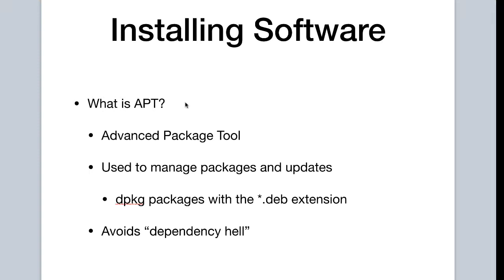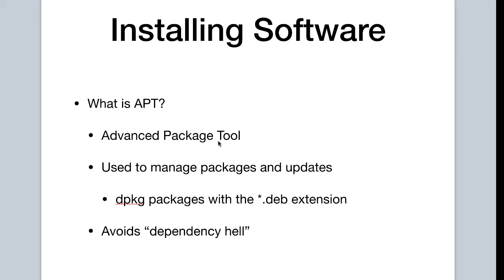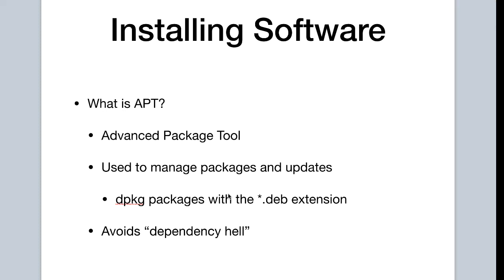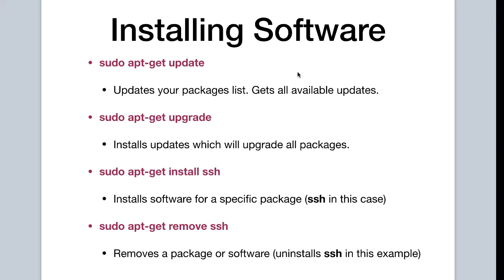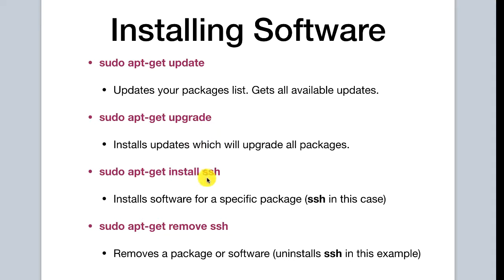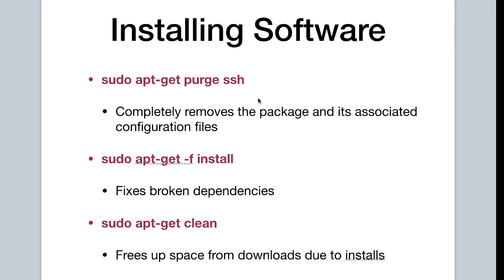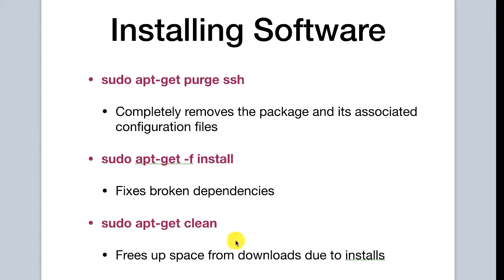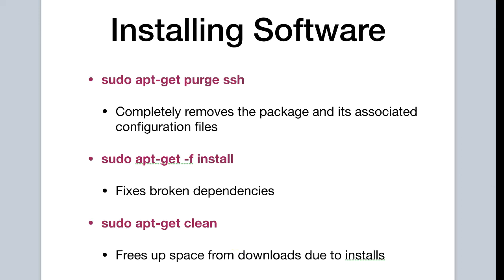Understanding the APT Ecosystem